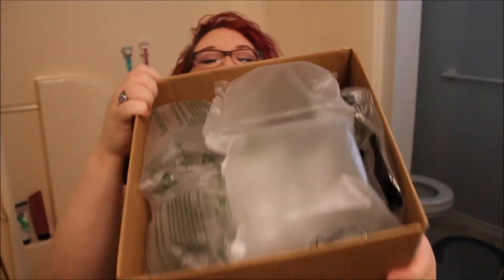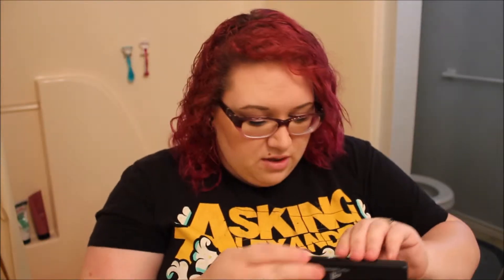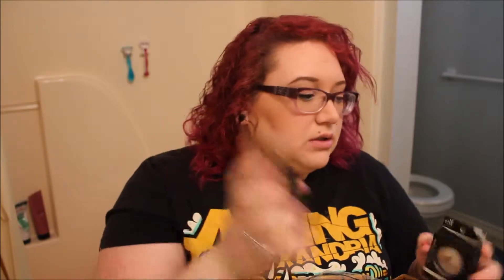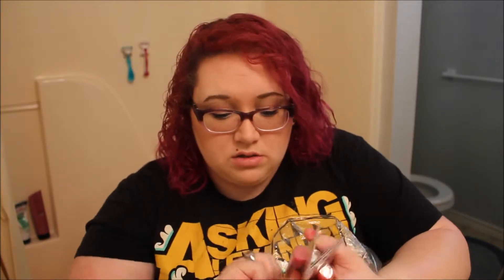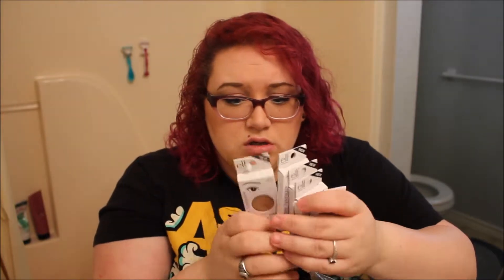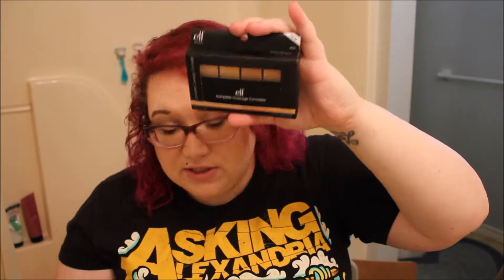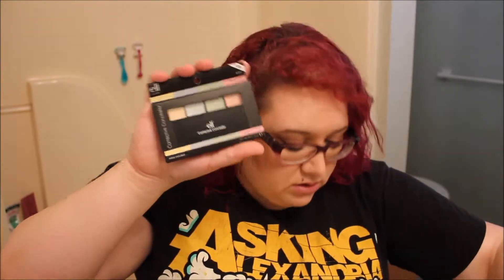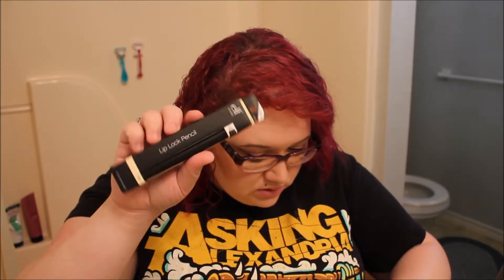HUGE E.L.F. HAUL | CupKateKreations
Its finally here!  The huge, yet  affordable,  haul from E.L.F. Cosmetics! I hope you enjoy and let me know what you would like to see reviews on! :)

Hi Beauties!
You can also follow me on these other social media sites!